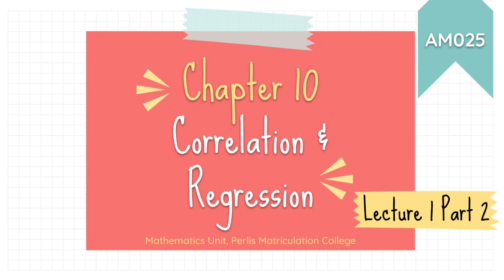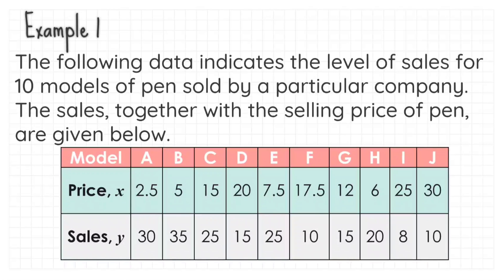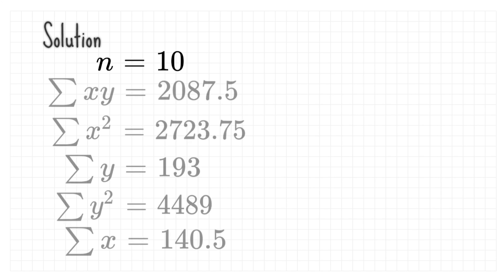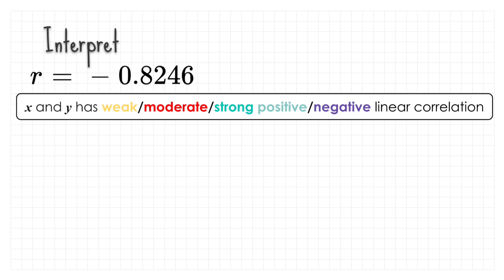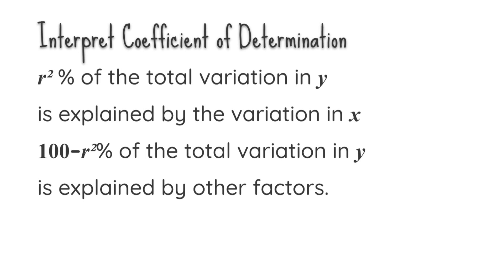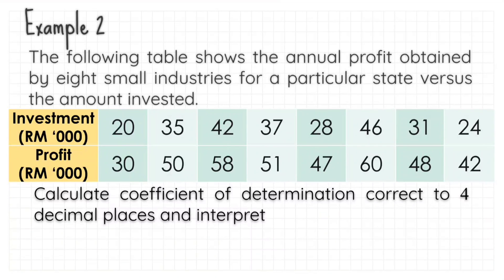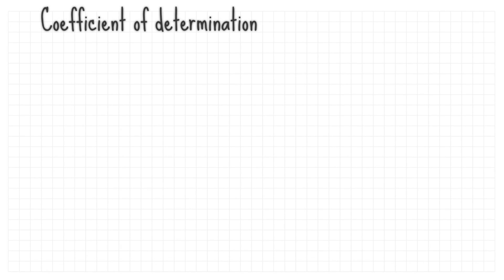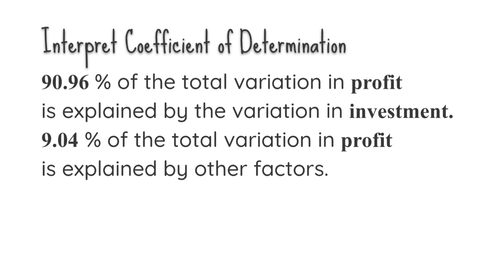AM025 CHAPTER 10 (LECTURE 1 OF 2: PART 2)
CORRELATION & REGRESSION
Exercise 10.1 5:00